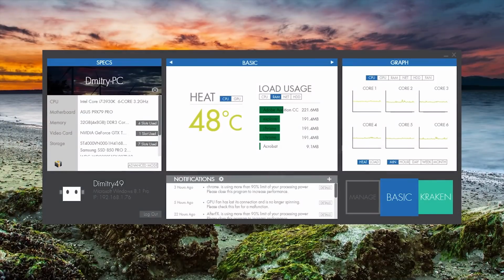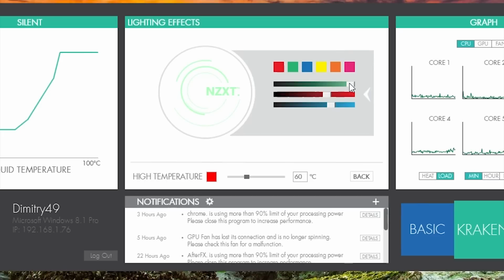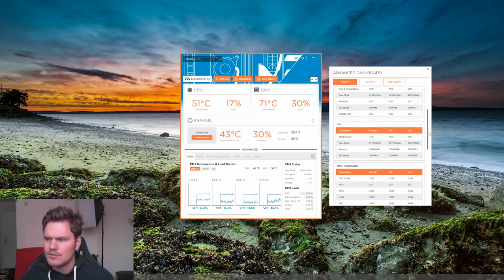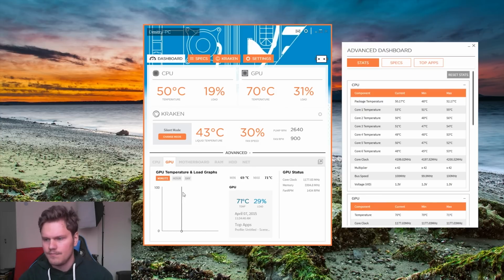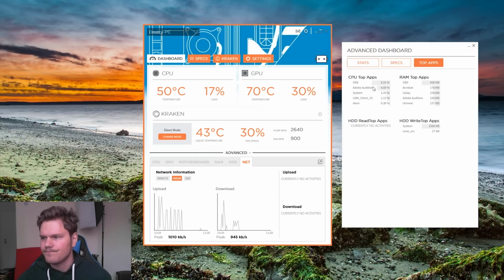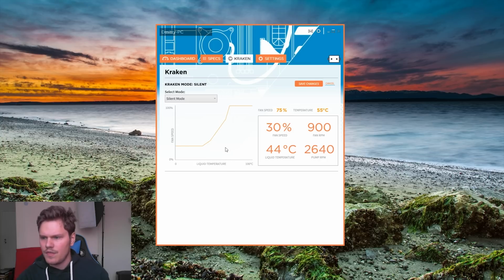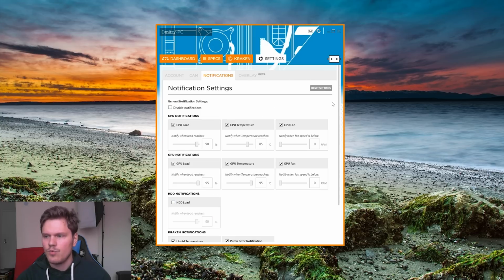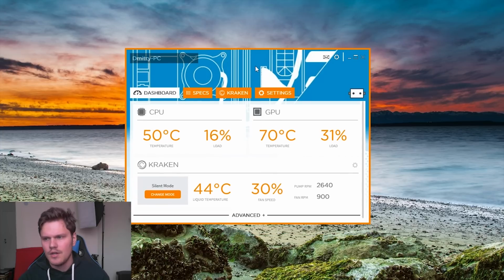NZXT CAM 2.0 Overview - Control your Kraken!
for more news and reviews

"Blood Groove & Kikis - Sweet Harmony (Original Mix)"
"Nigel Good - Flight (Original Mix)"